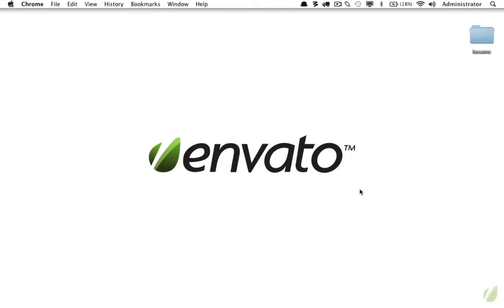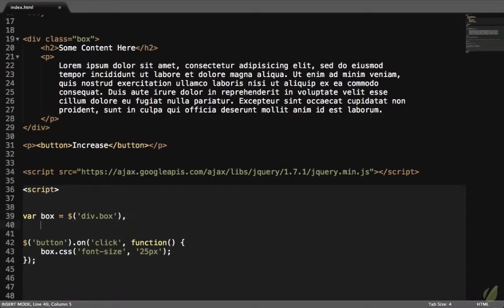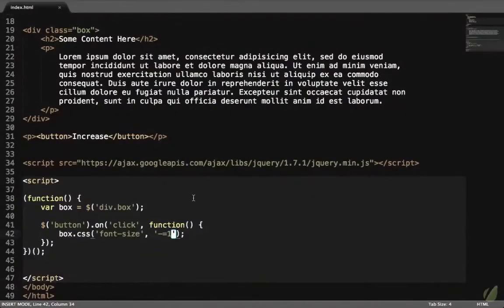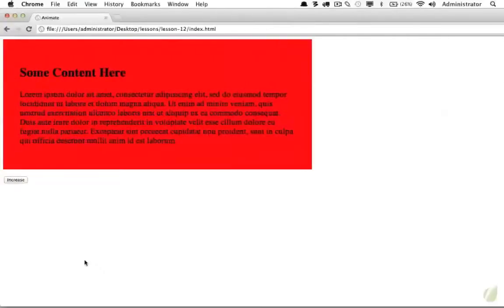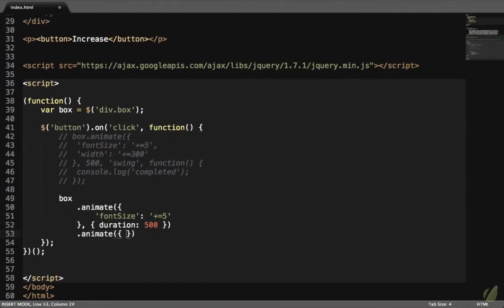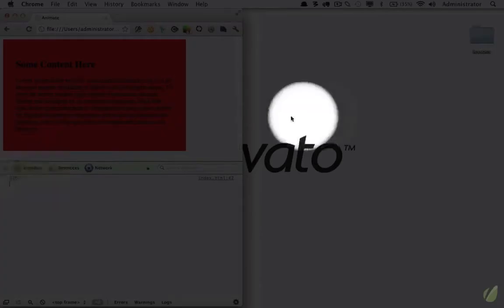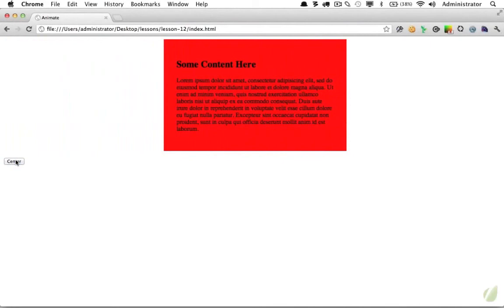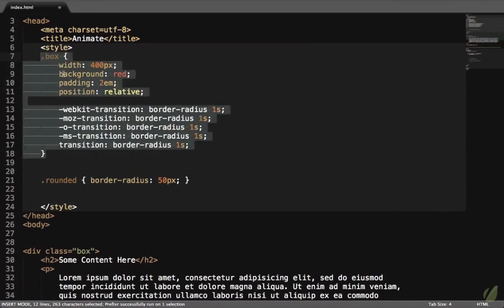12 Full Control With The Animate Method